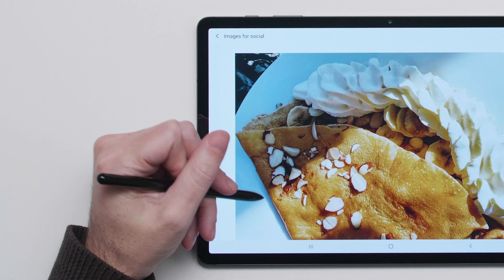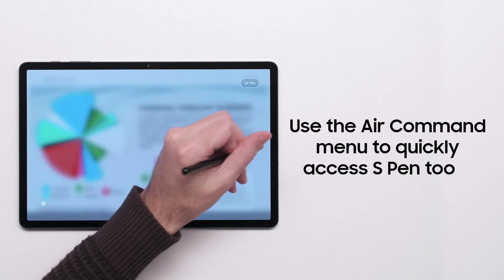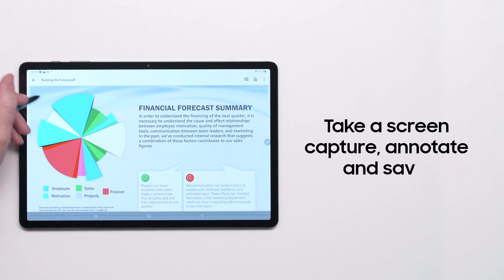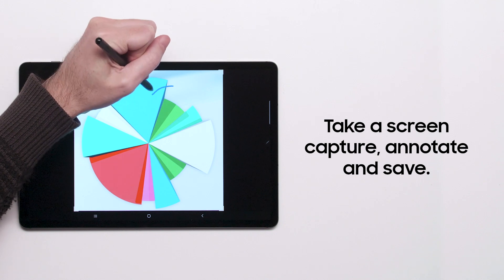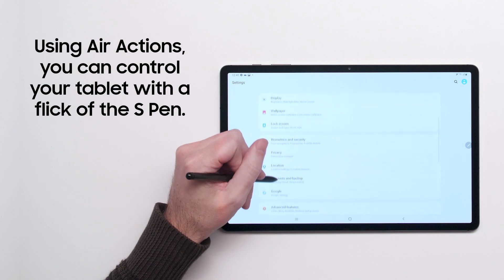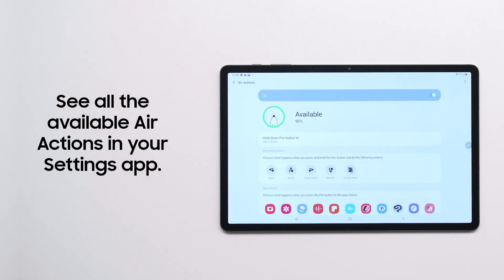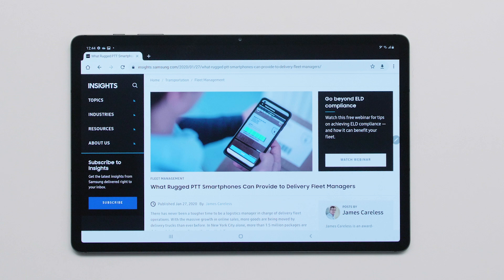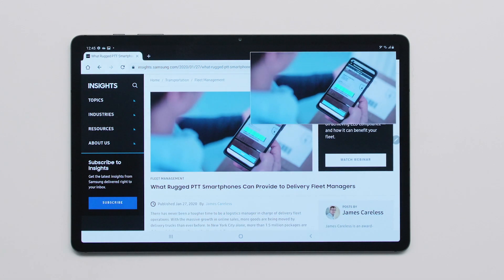Tips for using your S Pen with the Galaxy Tab S7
The Galaxy Tab S7 and S7+ come with an advanced S Pen for note taking, navigating your device and more. Watch this video for our top tips on using the S Pen.

Air Command menu: To conveniently access various S Pen tools on your tablet, open the Air Command menu by tapping the floating pen icon. From here, you can quickly take a screen capture, annotate and then save or share. Other Air Command tools include translating text by hovering over it with your S Pen, and using your S Pen as a magnifying glass.

Air Actions: The Tab S7’s S Pen features Bluetooth connectivity, enabling you to control your tablet with gestures or “Air Actions.” In the Settings app, go to Advanced features and then S Pen. Here, you can see all the available Air Actions and configure how the S Pen behaves in different apps. Once configured, use your S Pen to control your tablet with just the flick of your wrist. You can also take a screen grab, navigate PowerPoint slides or webpages, snap a photo and more — all without ever touching your screen.